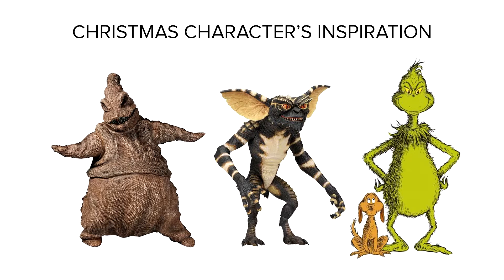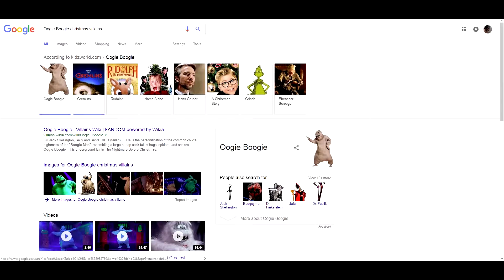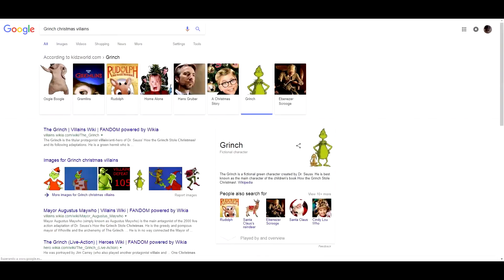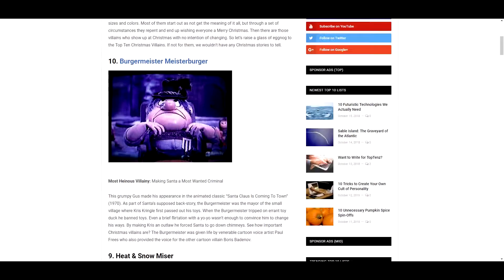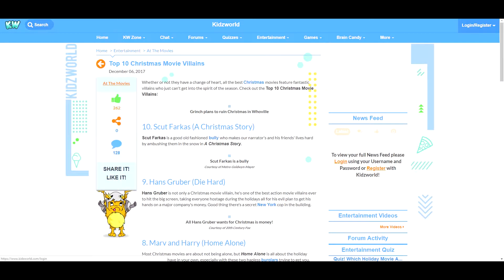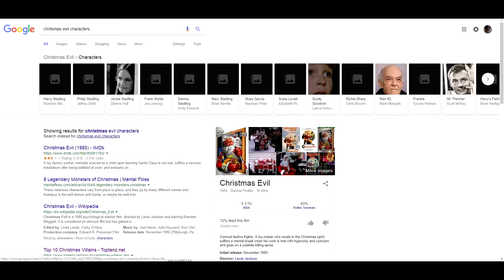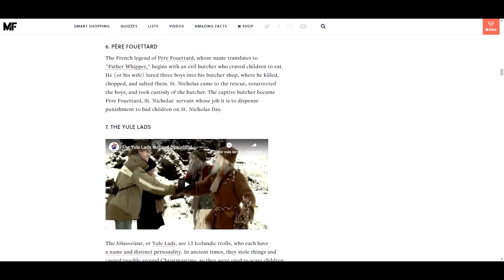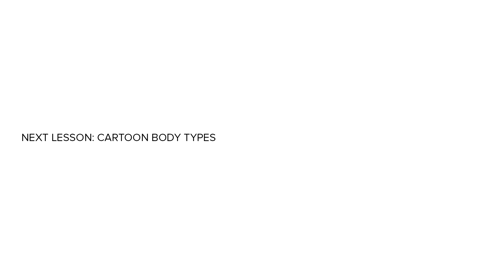06/13 Inspiration from Christmas Characters — Illustration: Create an Antichristmas Band_ENG